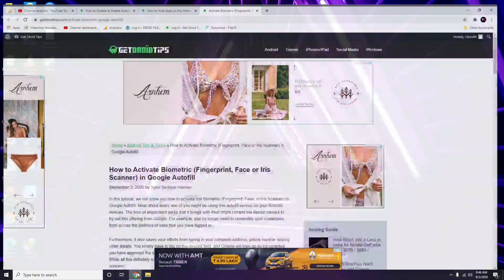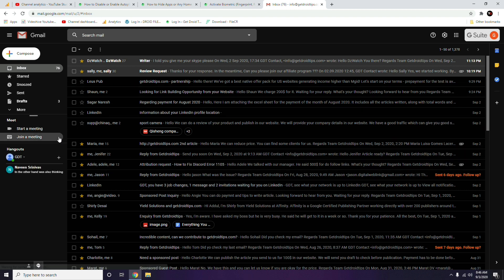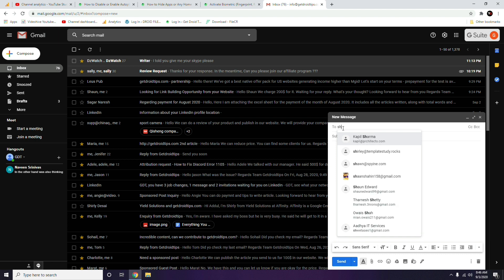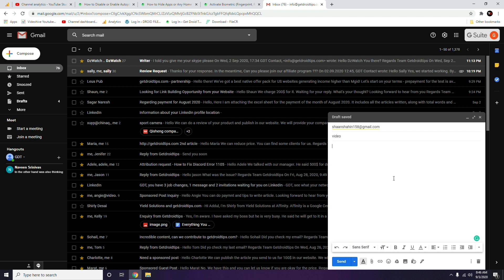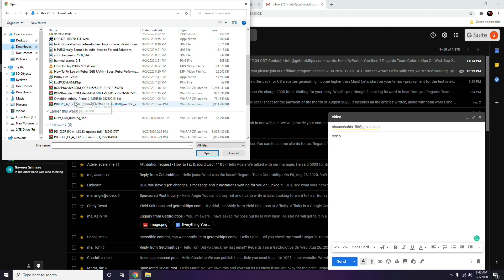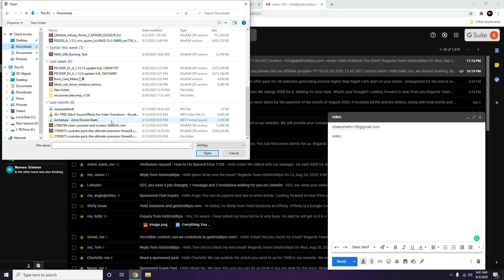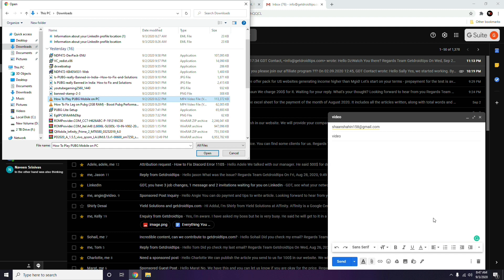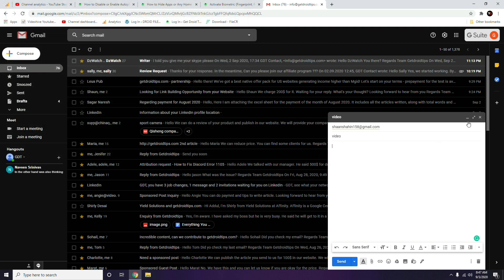How to Send Videos on Gmail on PC/Laptop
In this video, we will show you how to send videos via email.